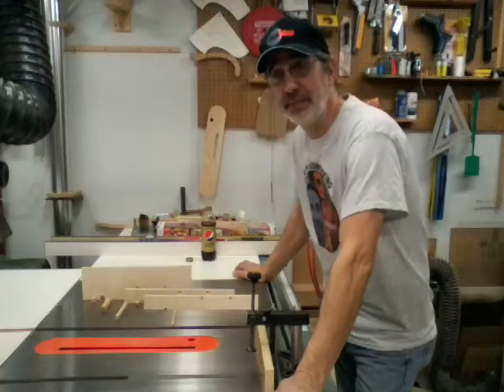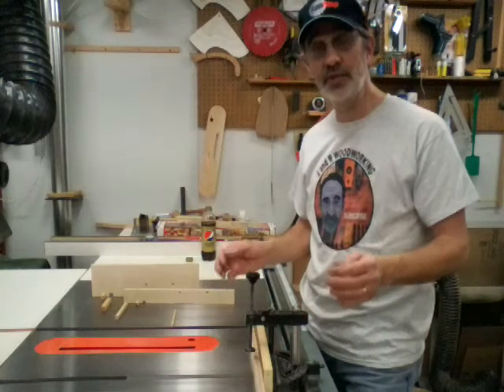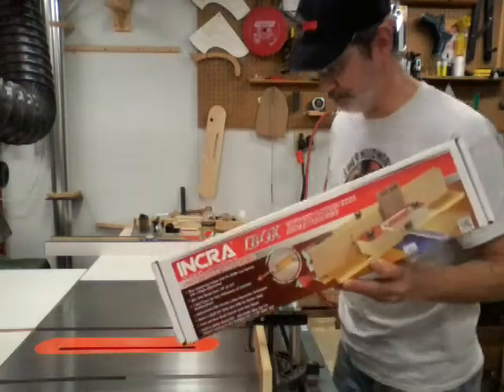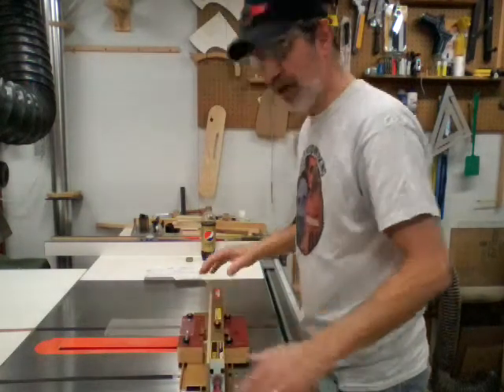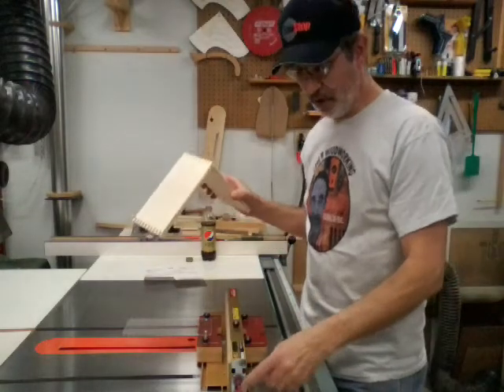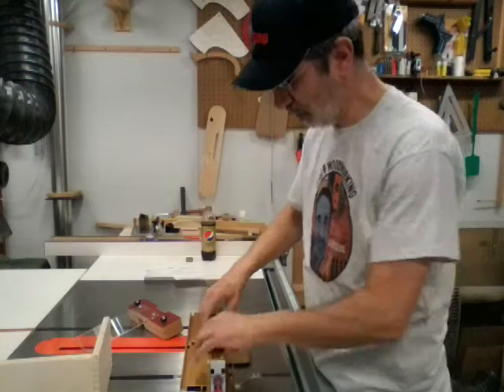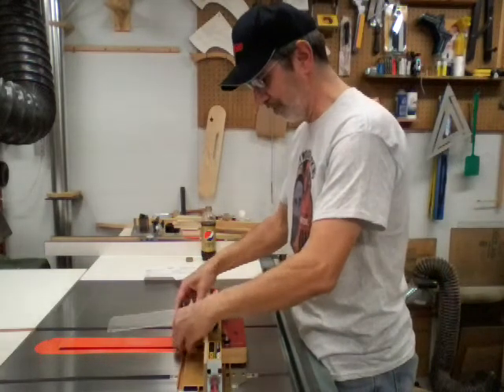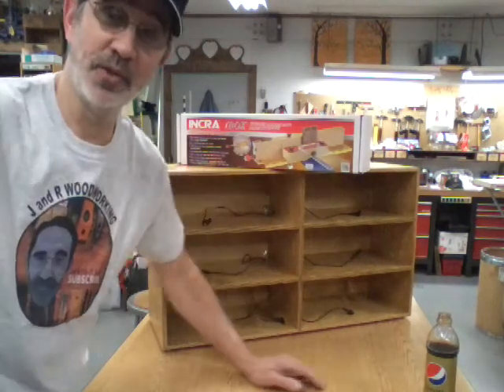171. A review on the new Incra ibox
This is a review on a new Incra ibox that I purchased to let you know what I think of it and how well it really works. And as always work safe have fun and I'll talk to you soon Jim